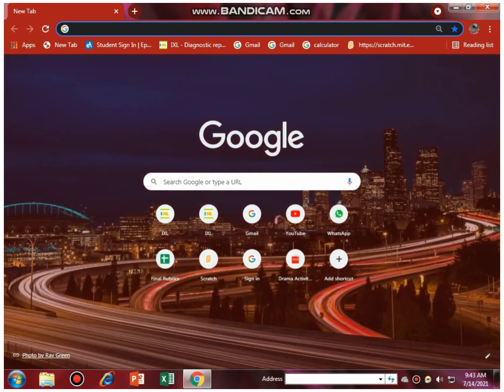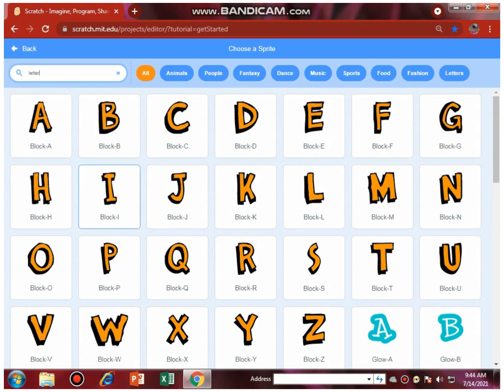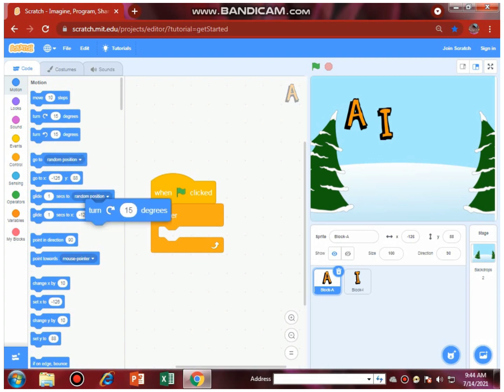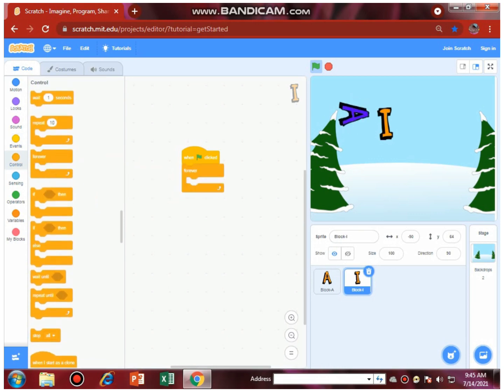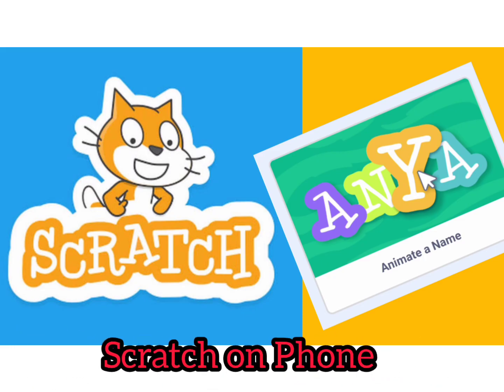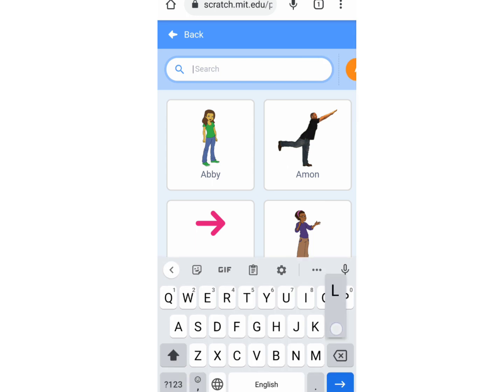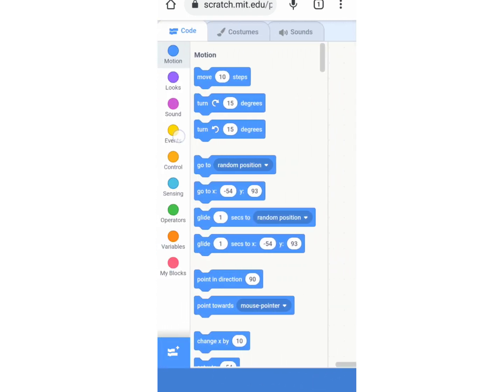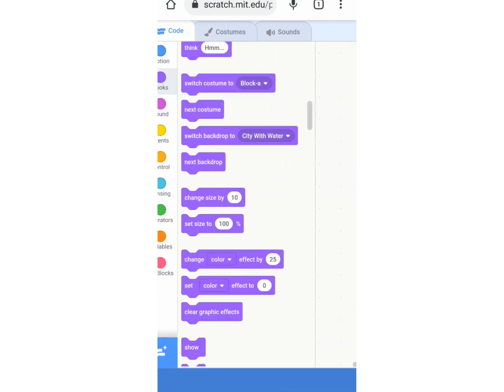Friend Name Animation in Scratch | Task 2 | Scratch by SBA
Friends name animation on scratch